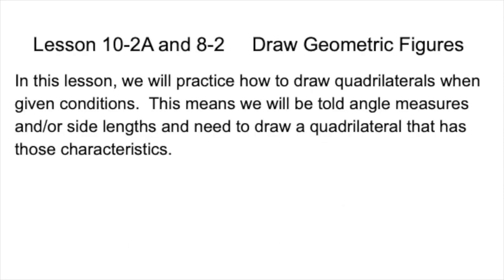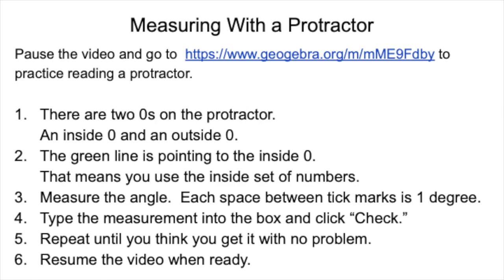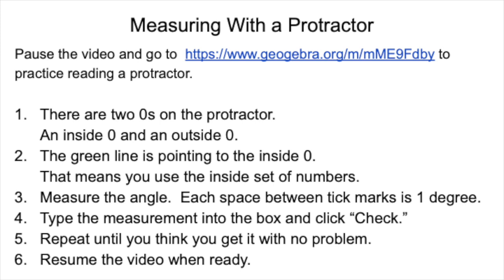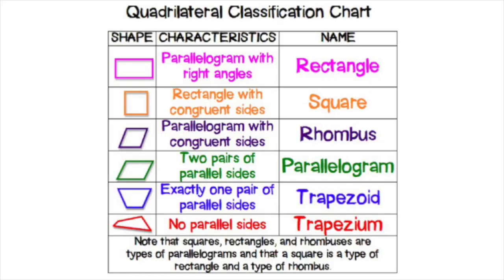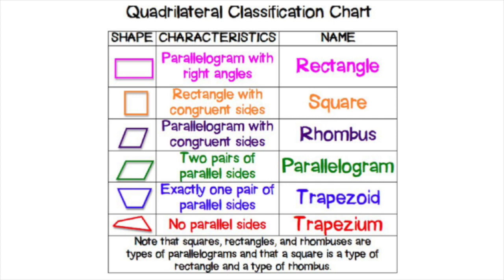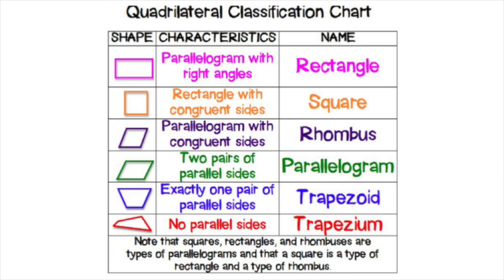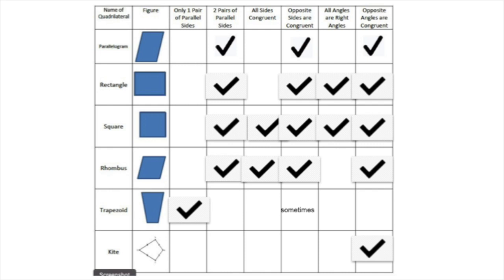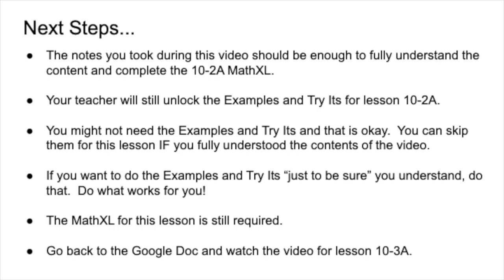10-2A and 8-2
This video is about 10-2A and 8-2